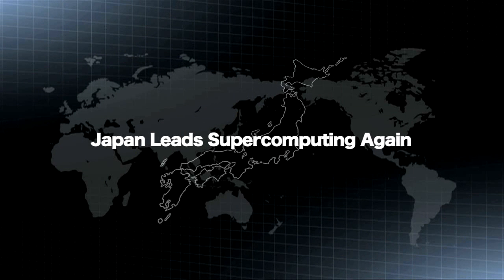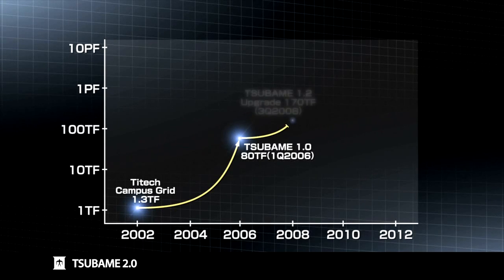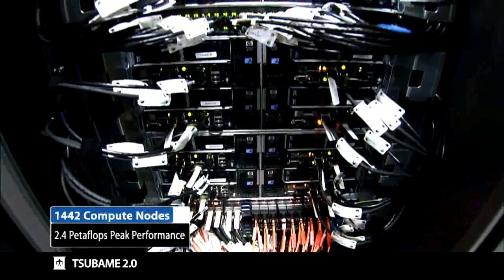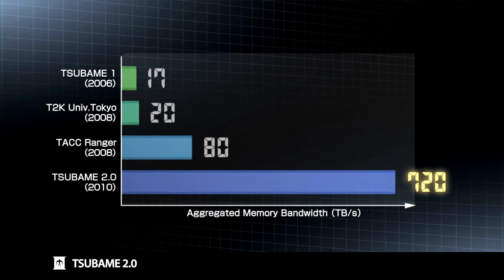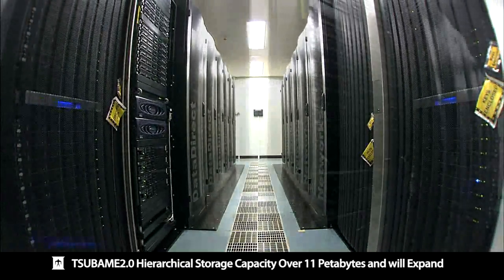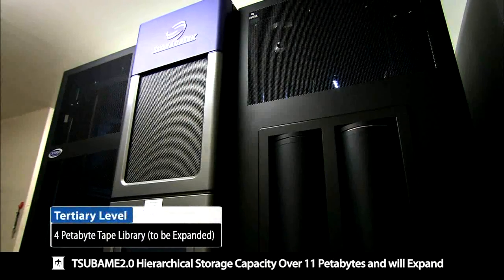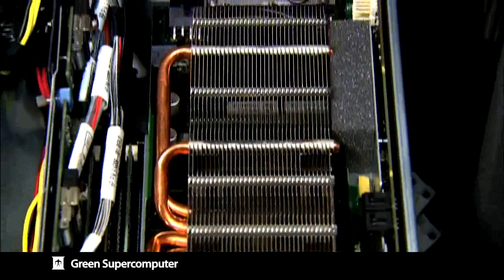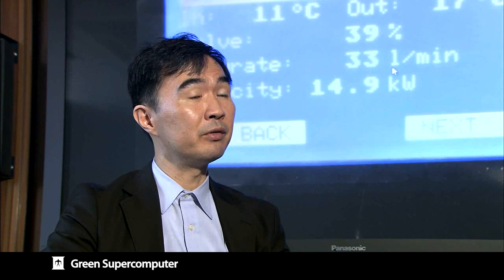Tsubame2.0 Video English Part 1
Promotion Video of TSUBAME2.0, Tokyo Tech.'s latest supercomputer, part 1